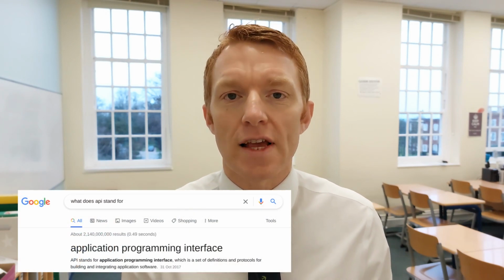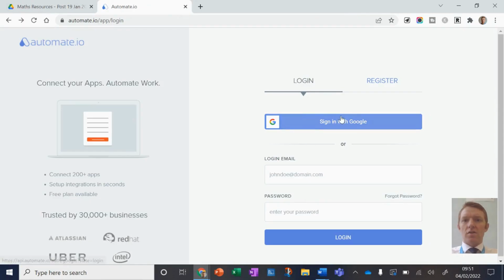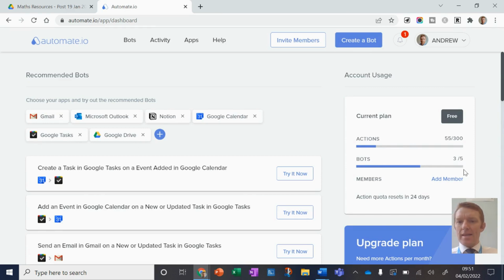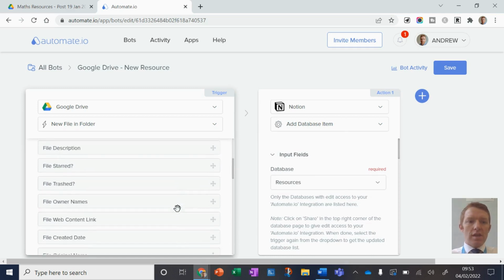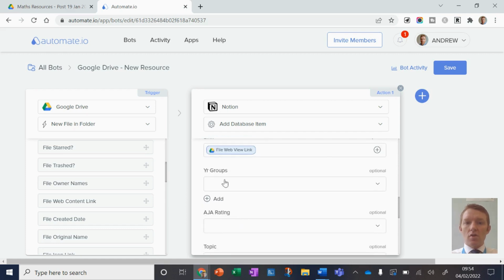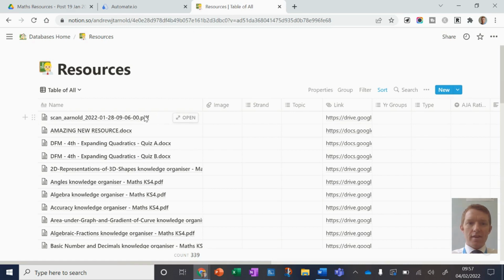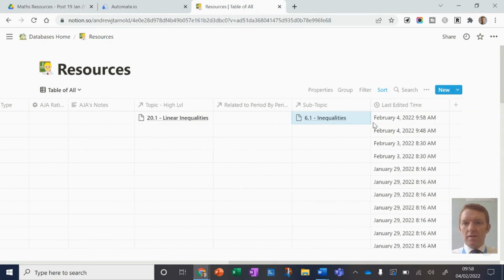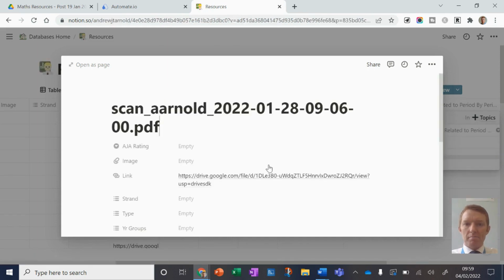The BRAND NEW Notion API is Incredible | Teacher Tutorial | 2022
As a Teacher myself working in the UK, I was so excited when Notion released the API in 2021. Since then I have been working with it to automate my workflows and it's really making a difference for me now.

I went with Automate.io as my app to use the API and it's been great - you should try it too! Here I share with you exactly how you can get started with the API in your Notion System for Teachers right now.

In this video I show you the simple steps I have followed to set up the Notion API for my Notion databases and dashboards so that I am always able to plan my lessons easily.

As a teacher myself, I use Notion every single day so it is my mission with the channel to show you how my Notion set-up supports all aspects of my teacher administration.

TIMESTAMPS/CHAPTERS
00:00 - Introduction
01:00 - What is The Notion API?
02:55 - How Does The Notion API Work?
03:30 - Using Automate for The Notion API
05:30 - Setting Up A Bot in Automate.io